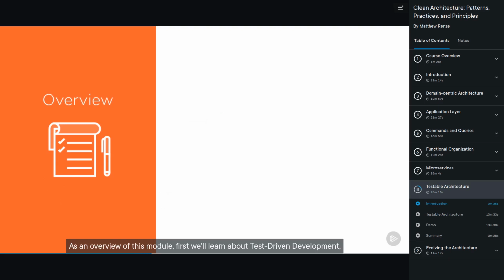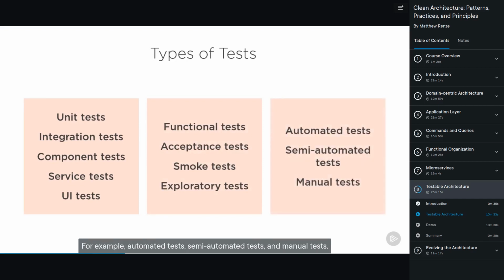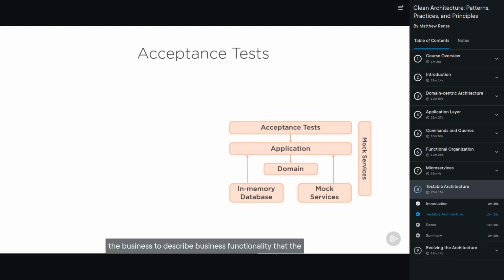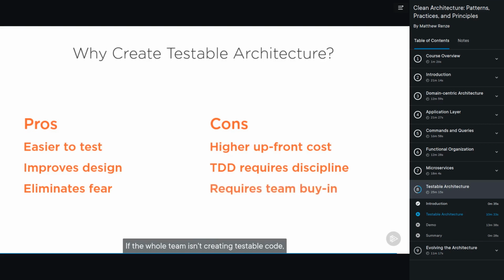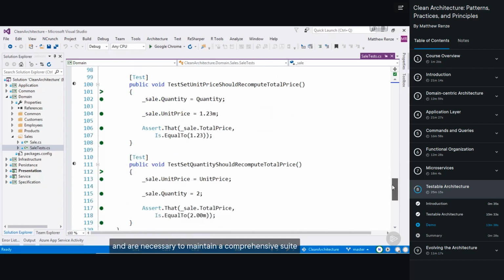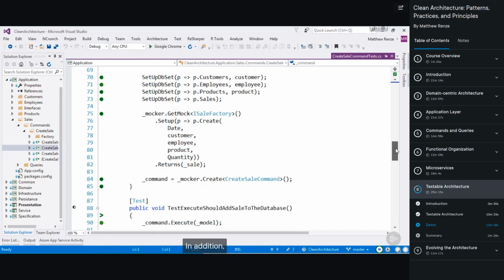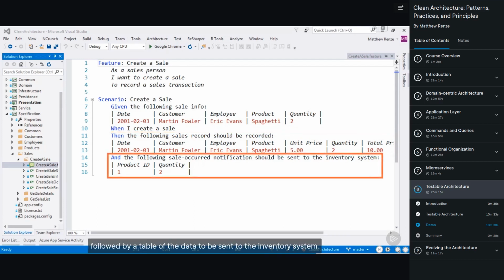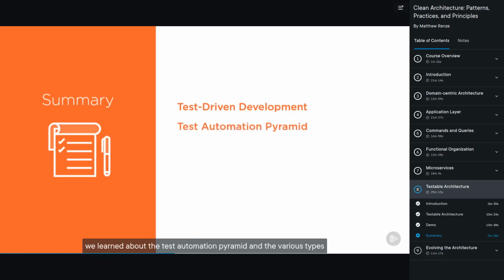08 testable architecture